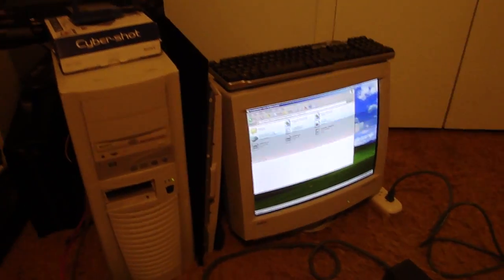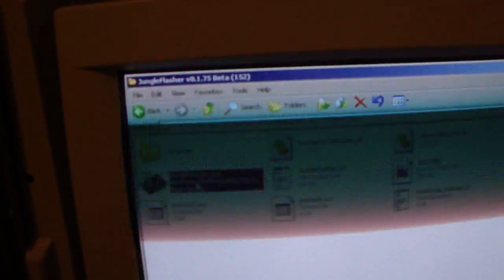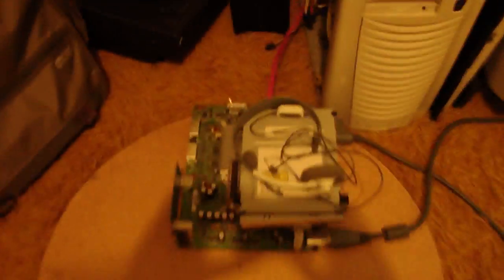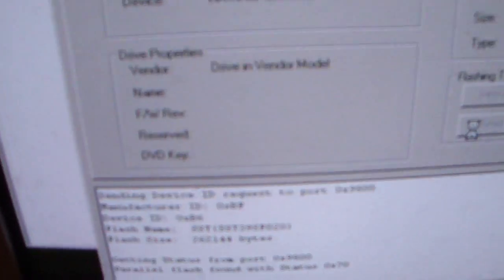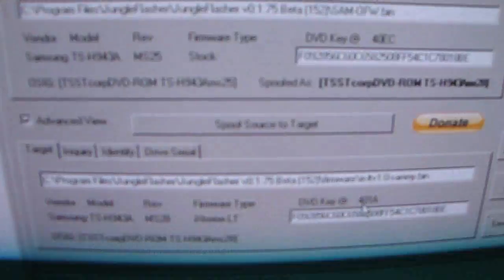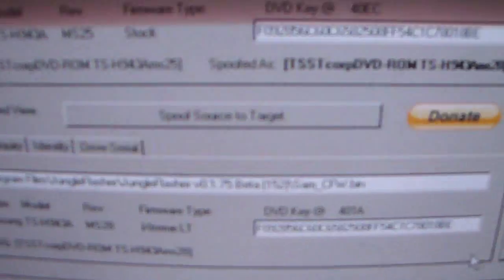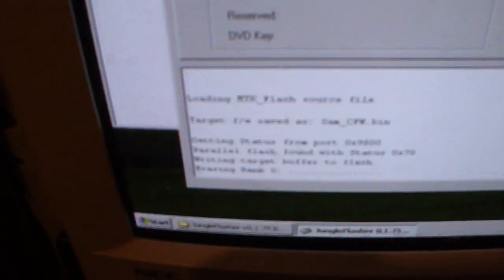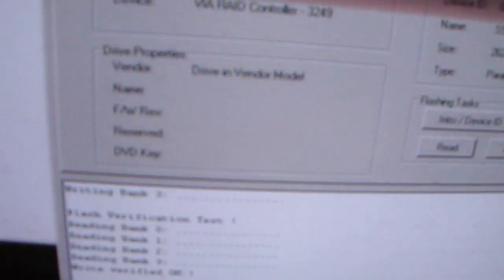Samsung iXtreme LT v1.0 tutorial: How to flash to LT (pt. 1)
This tutorial vid shows how to flash my Samsung TS-H943 drive to iXtreme LT, assuming you have a VIA chipset using a PCI card or motherboard.